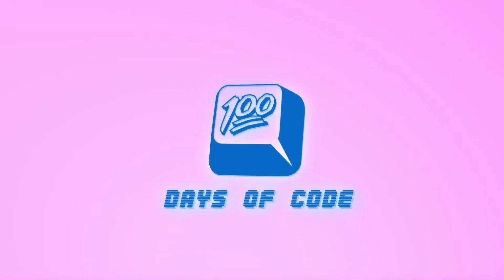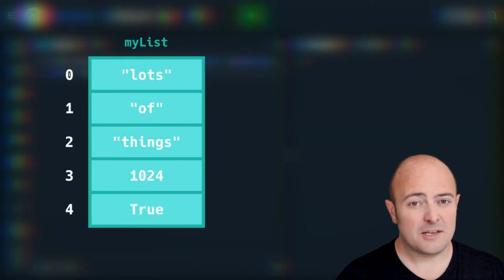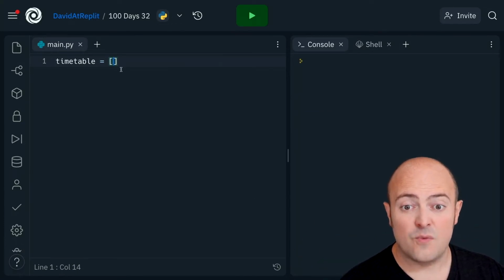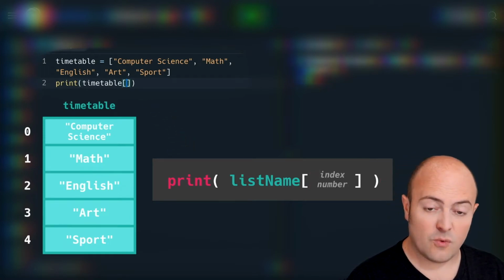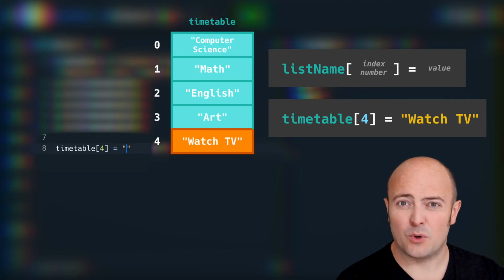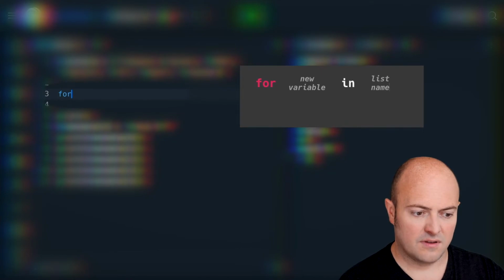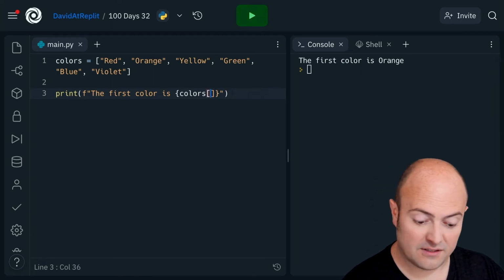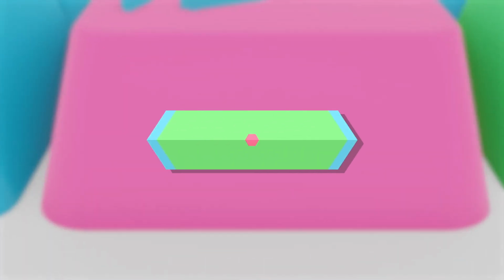Day 32: 100 Days of Code: Lists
Learn how to store more than one piece of information in a single variable with the power of lists.

00:00 Lists
05:09 Changing lists
06:39 Lists and loops
08:28 Common errors
10:21 Fix my code
10:31 Day 32 challenge
11:21 Share your code
11:34 Next up